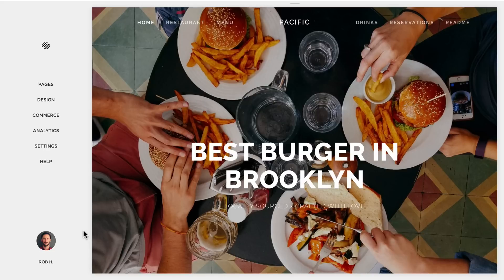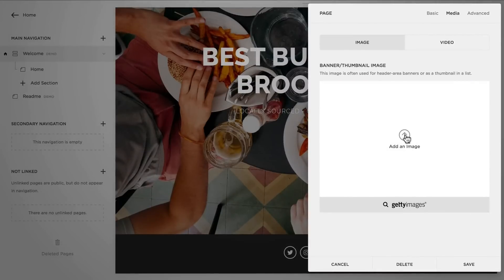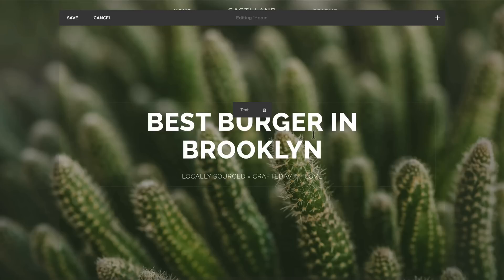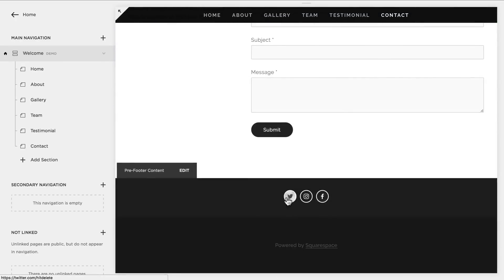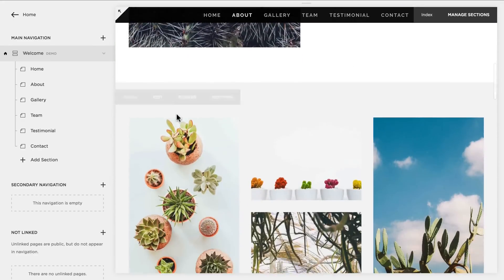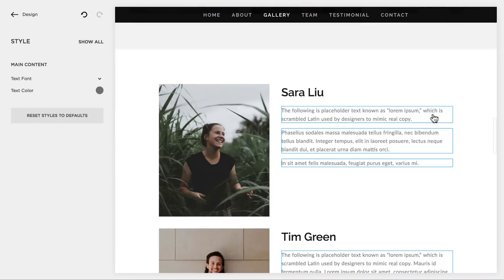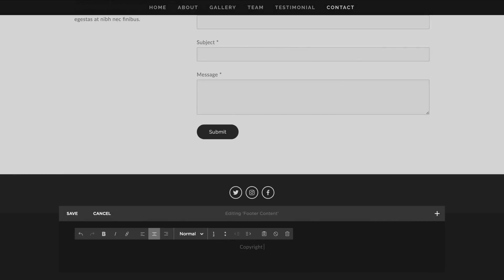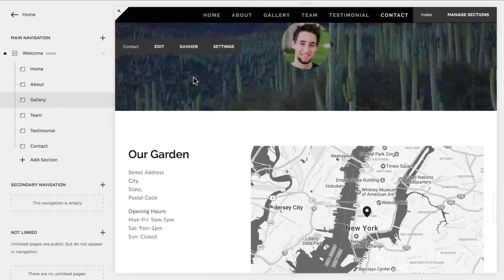How to create a long-scrolling Landing Page using Squarespace 7.0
(Update! Find my brand new Fluid Engine long-scrolling Landing Page tutorial - includes Smooth Scroll header navigation with code) In this video I cover exactly how to make a long-scrolling Landing Page for any business using Squarespace 7.0. I go through adding page sections, content creation and fine tuning styles.

### Chapters ###
01 - Intro
03 - 00:33 - Starting with the Pacific template
04 - 01:07 - Section: Intro header with centered logo
05 - 04:29 - Section: About
06 - 05:49 - Removing header navigation items
07 - 06:16 - Section: Image Gallery
08 - 07:57 - Section: Team
09 - 09:25 - Section: Testimonials (blank section example)
10 - 11:59 - Section: Contact & Map
11 - 13:26 - Adding Social Network icons by connecting accounts
12 - 14:11 - Quick content review & tweaks
13 - 15:05 - Design tweaks
14 - 18:01 - Bonus: Creating the logo using Squarespace logo builder